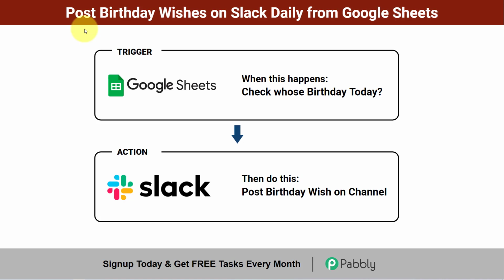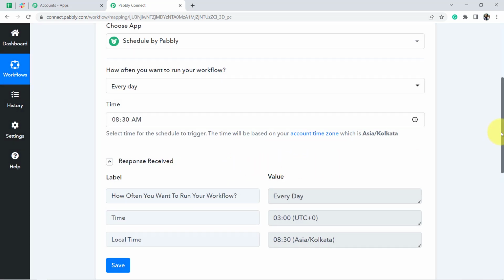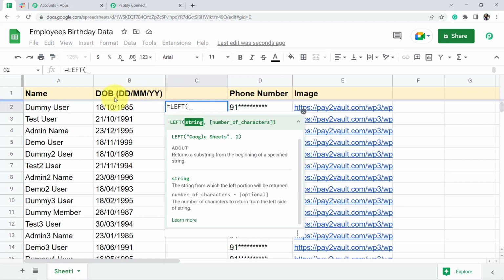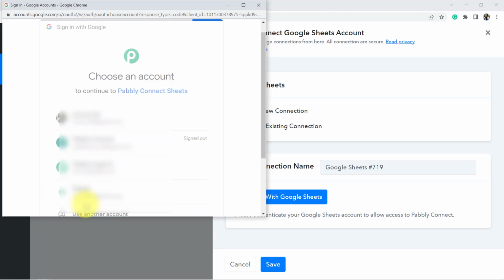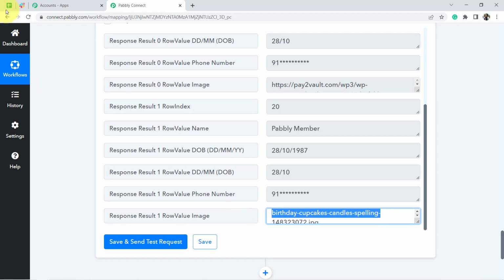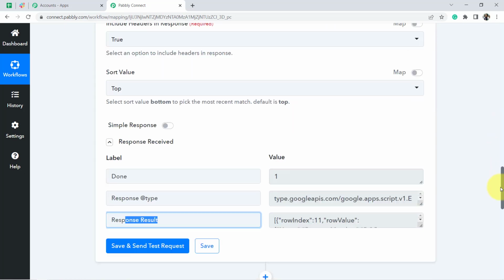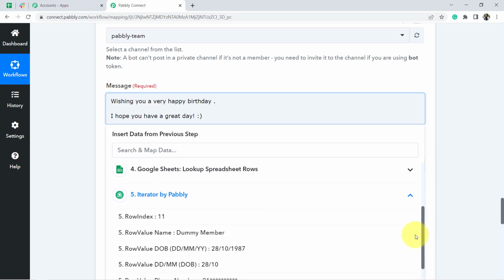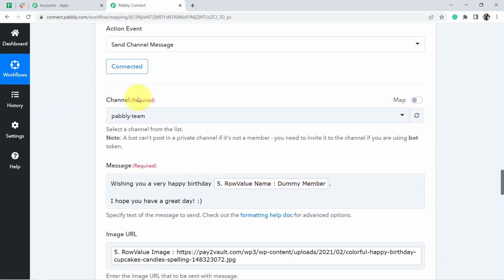How to Post Birthday Wishes on Slack Daily from Google Sheets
In this video, we will learn Google Sheets & Slack integration, where you can post birthday wishes on Slack daily from Google Sheets with the help of Pabbly Connect software.